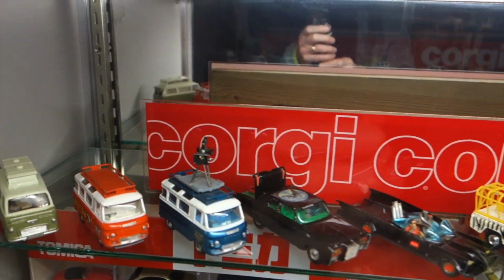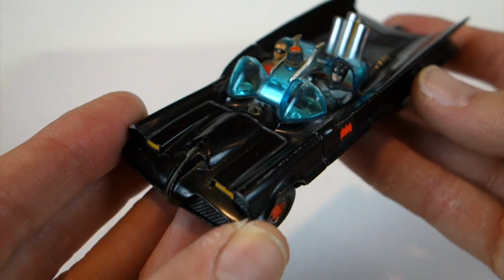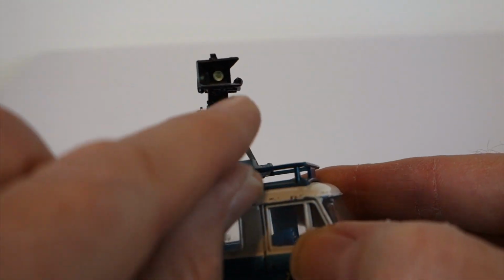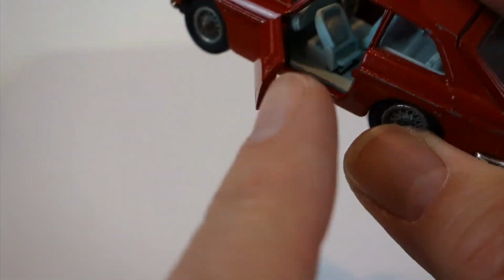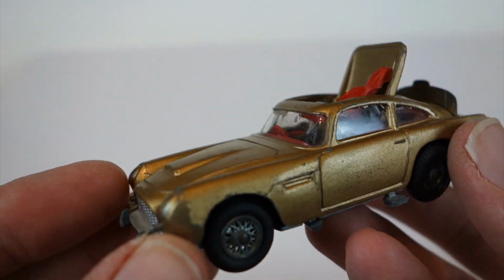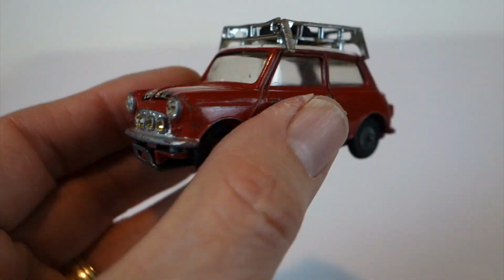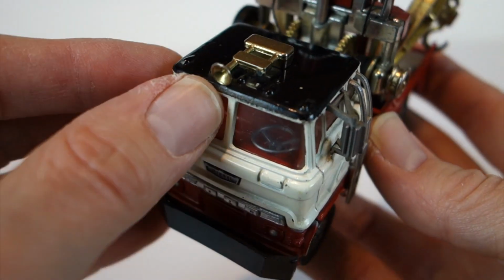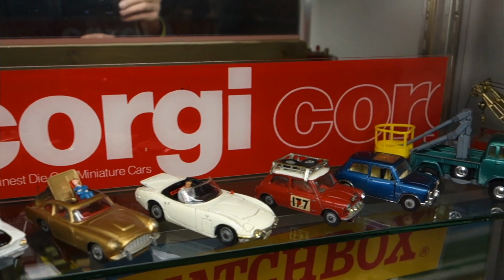My Vintage Corgi Car Collection in 1/43 scale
My Corgi 1/43 scale collection